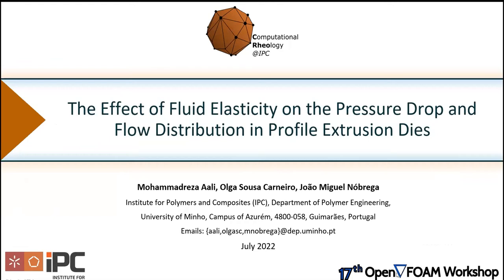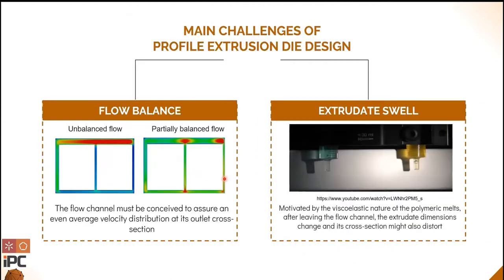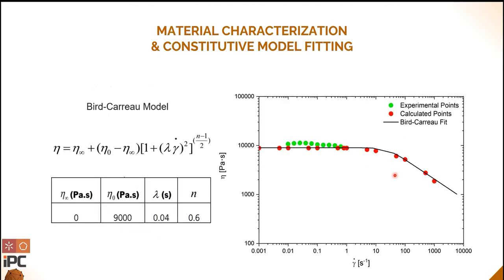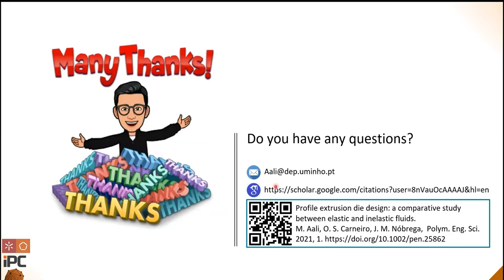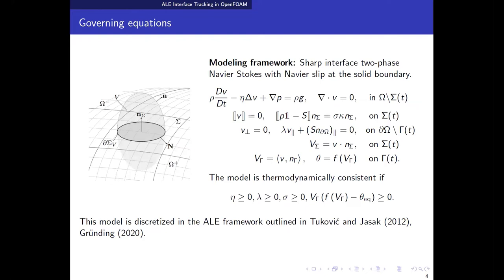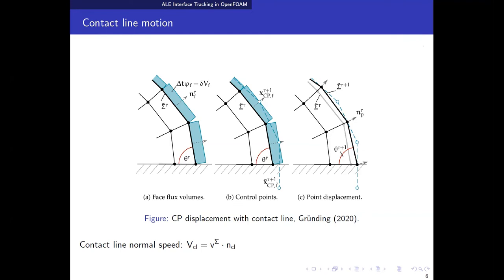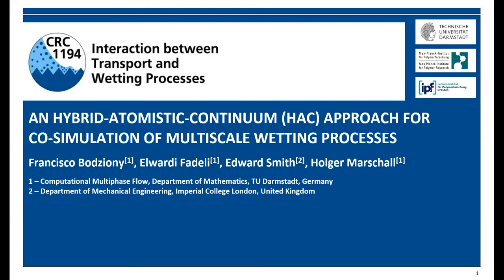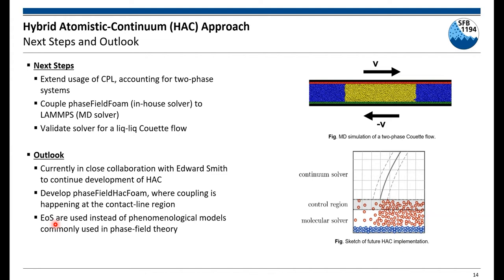[17th OpenFOAM Workshop] Multiphase V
Chapters:
00:00 Dr. Mohammadreza Aali: The Effect of Fluid Elasticity on the Pressure Drop and Flow Distribution in Profile Extrusion Dies
23:15 Mr. Suraj Raju: Investigation of Oscillatory Dynamics in Capillary Rise Using an ALE-Method
47:56 Mr. Francisco Bodziony: An Hybrid-Atomistic-Continuum (HAC) Approach for Co-Simulation of Multiscale Wetting Processes
1:07:05 Mr. David Barreiro-Villaverde: On the Jet Wiping of High Kapitza Liquid Films